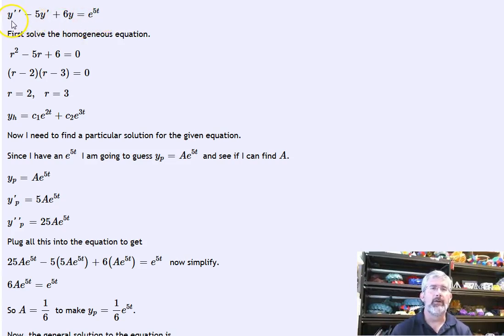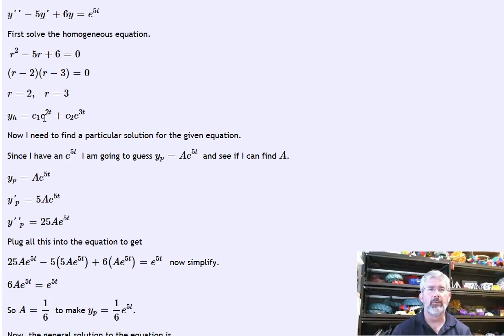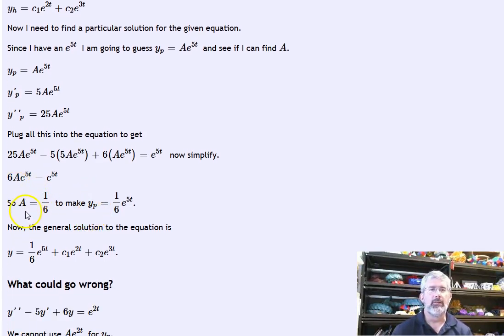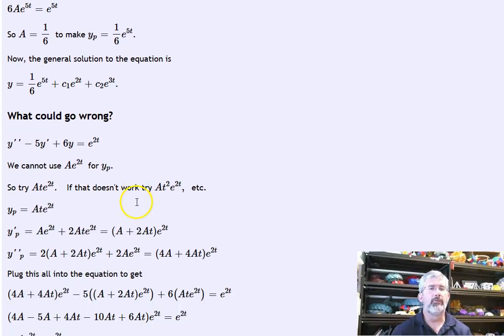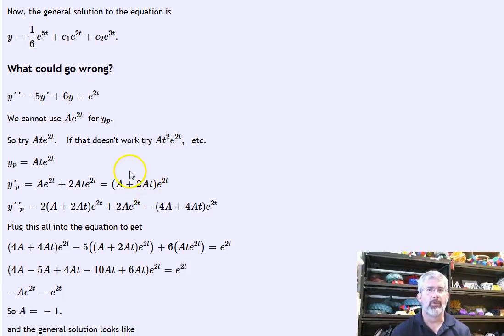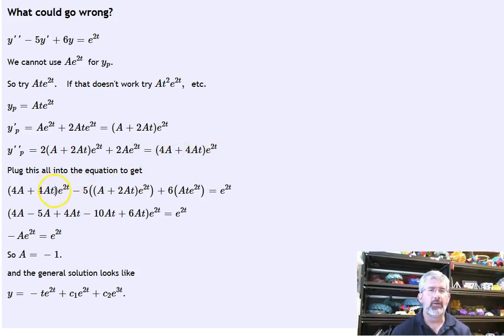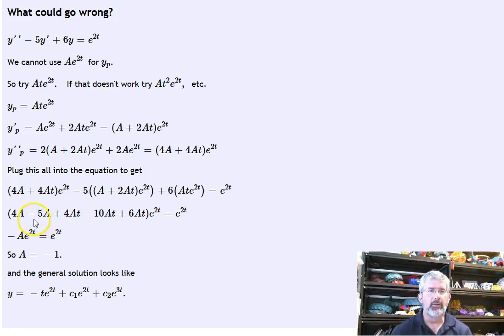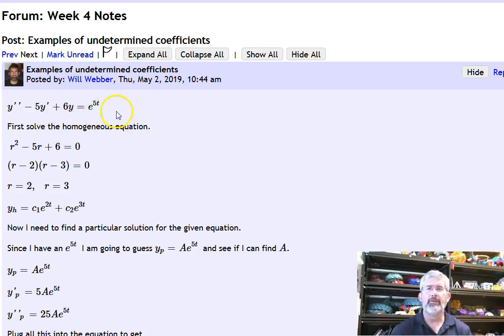Undetermined Coefficients part 2